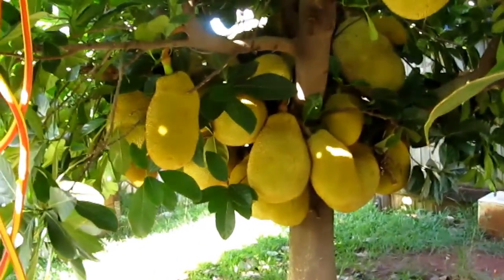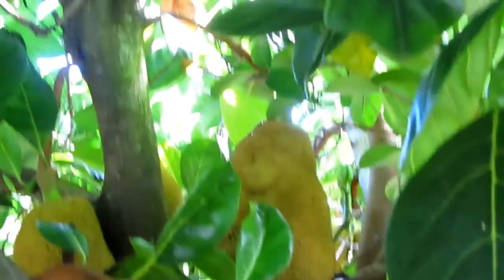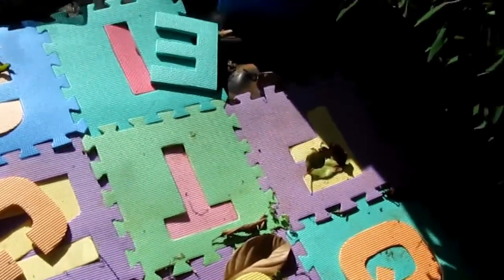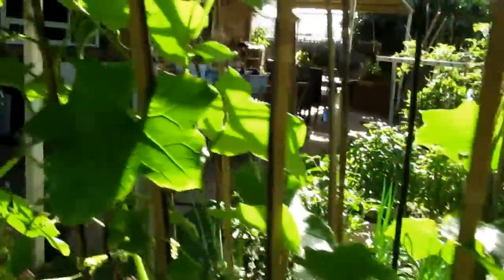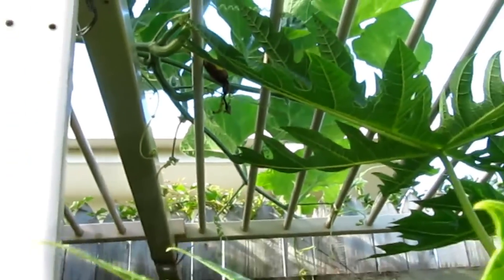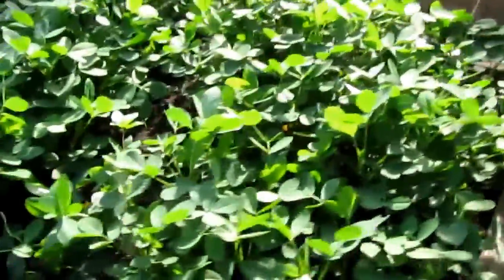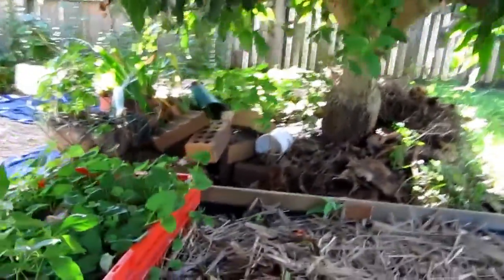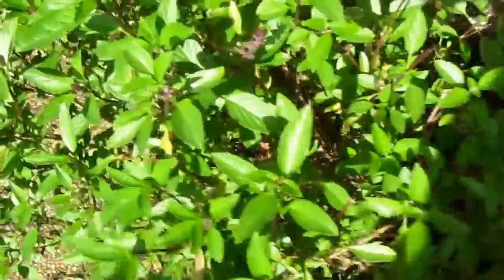Back yard garden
Hue Vietnam